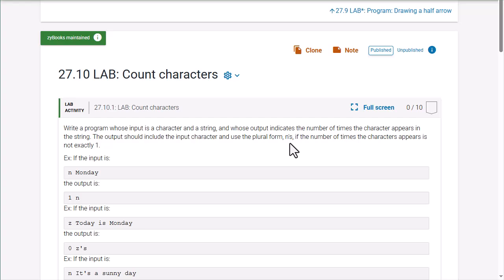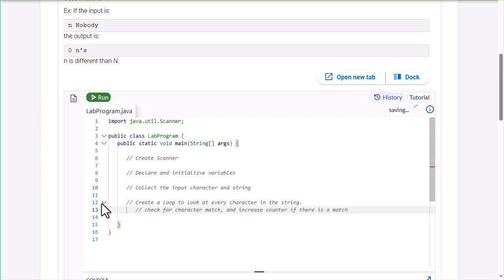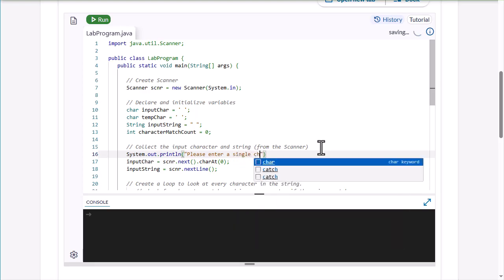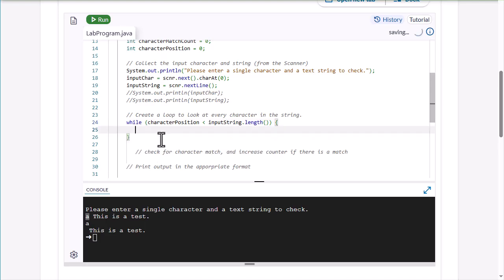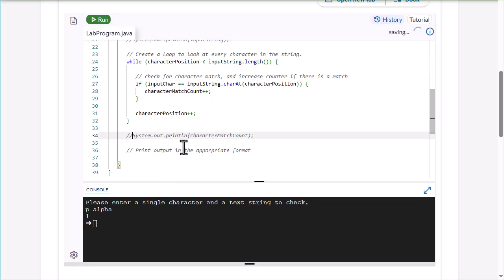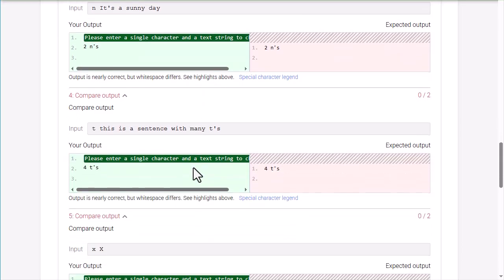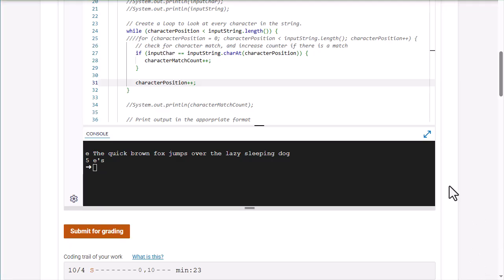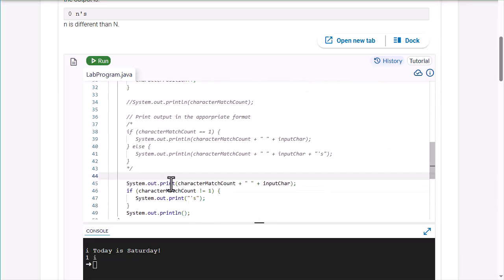Lab 27 10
Couting the occurances of a character in a string